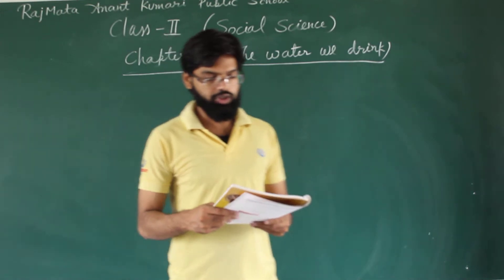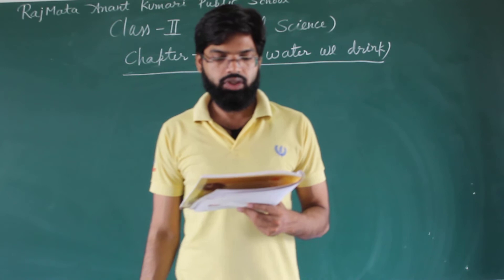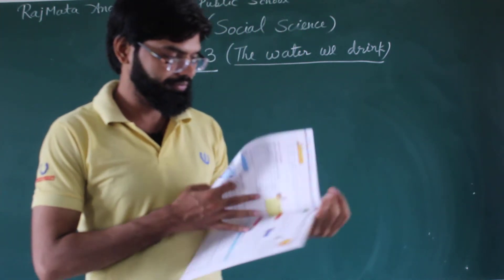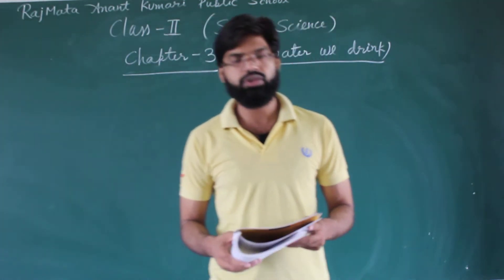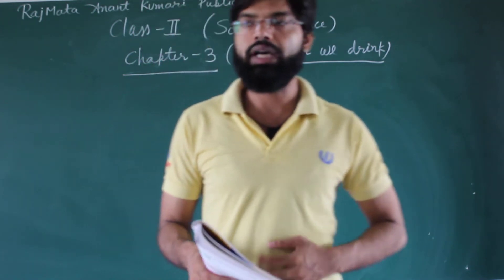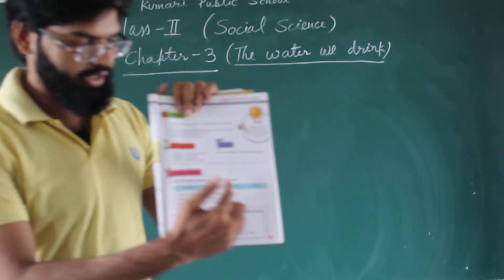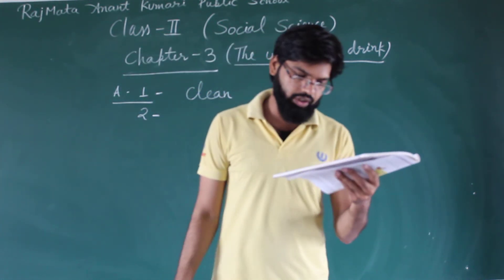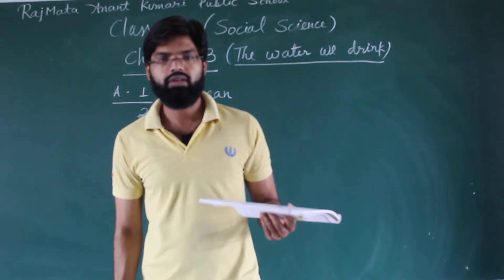Social Studies (Class 2)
Rajmata Anant Kumari Public School , Awagarh